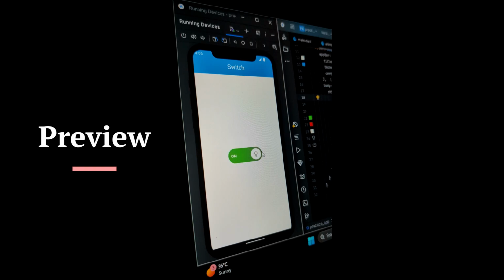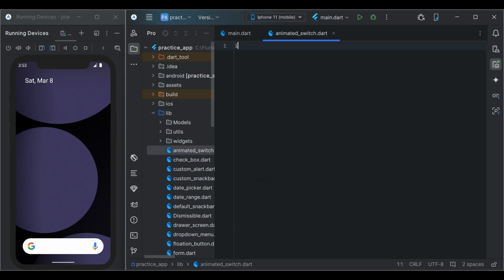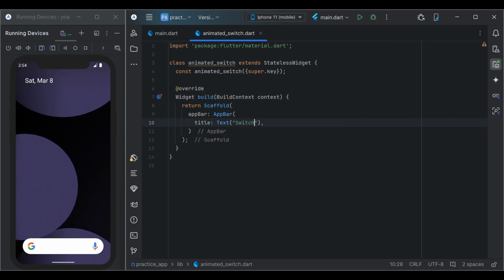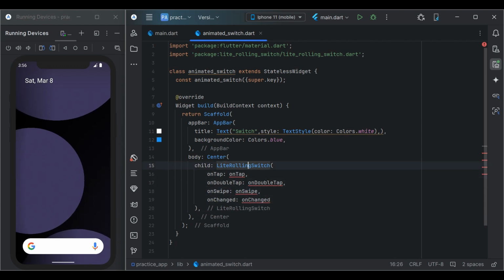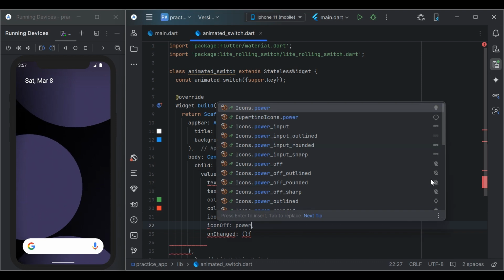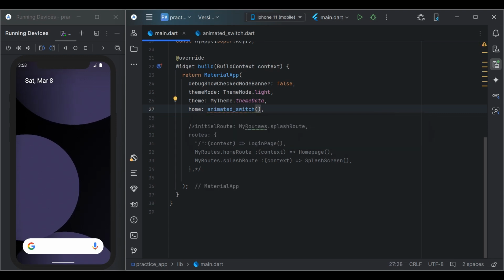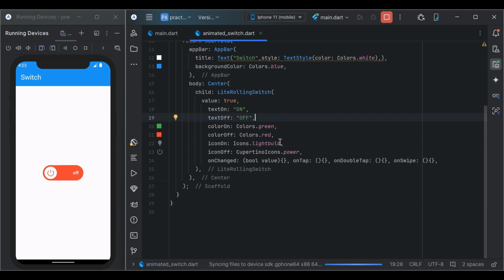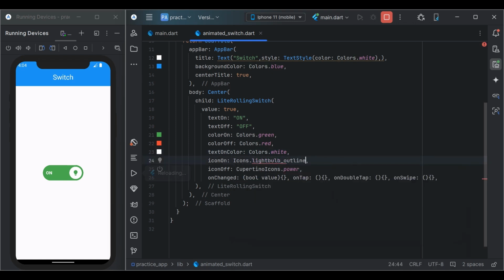Switch in Flutter | Switch Widgets | Animated Toggle buttons in Flutter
Your Quires: -

flutter
flutter switch
flutter tutorial
switch widget in flutter
switch flutter
flutter rolling switch
flutter toggle switch
flutter material switch button
flutter tutorials
flutter widgets
switch case in flutter
switch
flutter for beginners
flutter switch case
switch in flutter
flutter switch button
flutter tutorial for beginners
switch in flutter dart
toggle switch in flutter
switches in flutter
flutter theme switcher
learn flutter

🌟 Ready to elevate your Flutter skills? In this video, we’ll dive deep into how to create and use a switch in Flutter! 🚀 Whether you're a beginner or looking to refine your app development skills, we've got you covered with easy-to-follow instructions and practical examples. 💻 Learn the ins and outs of toggles, state management, and how to seamlessly incorporate a switch widget into your Flutter projects! 🔄 By the end of this tutorial, you'll have the confidence to make your apps more interactive.